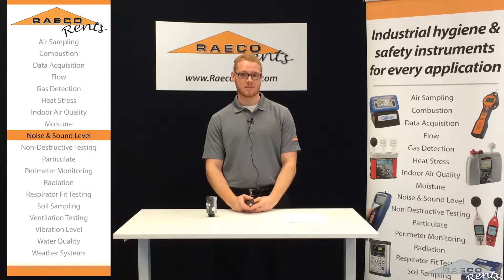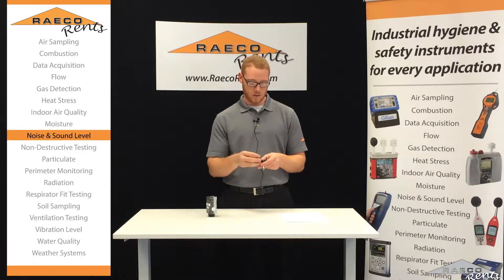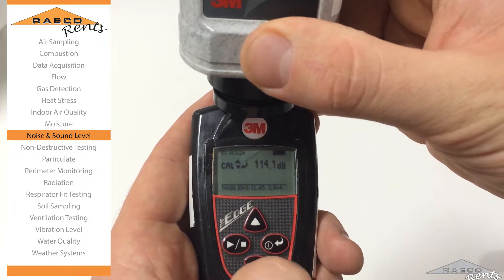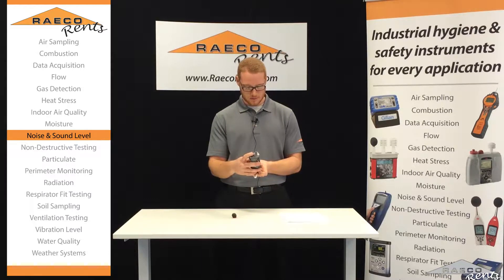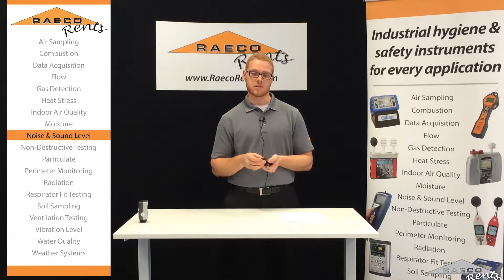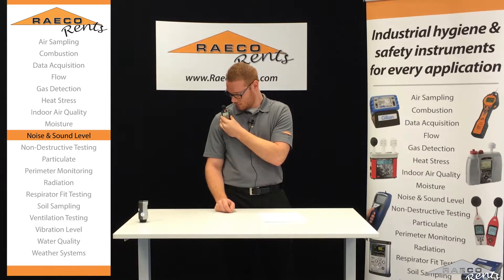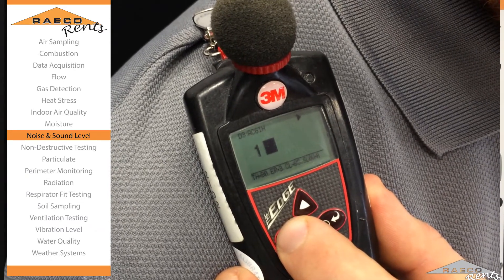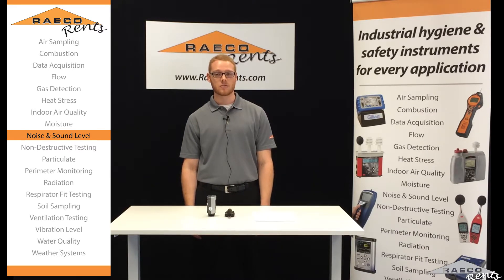RAECO Rents: How to calibrate, position, and test using the TSI Quest Edge Noise Dosimeter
RAECO Rents specialist Jordan demonstrates how to calibrate, position, and test TSI Quest Edge noise dosimeter (formerly 3M Quest Edge).